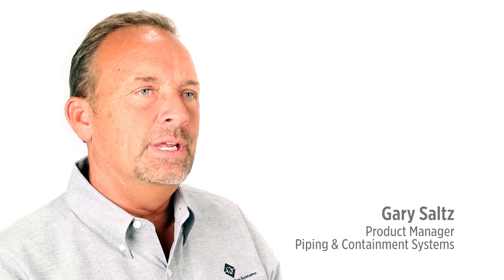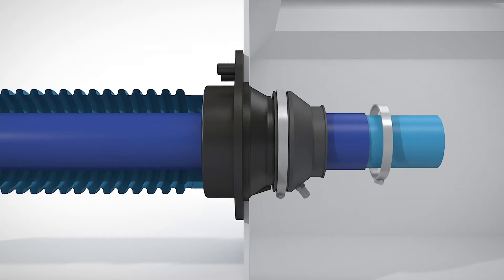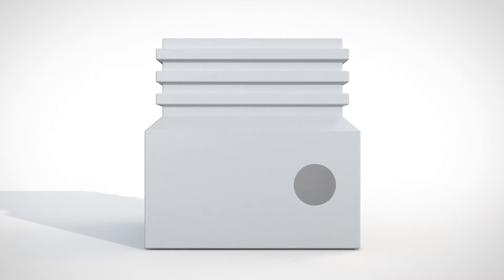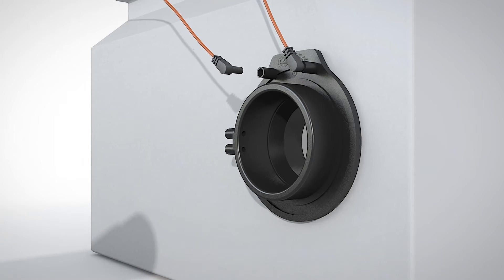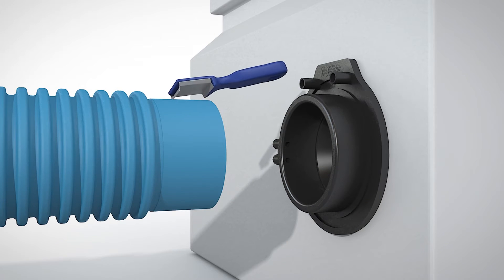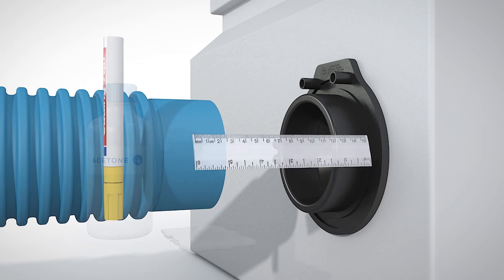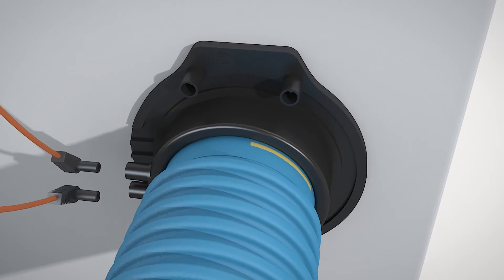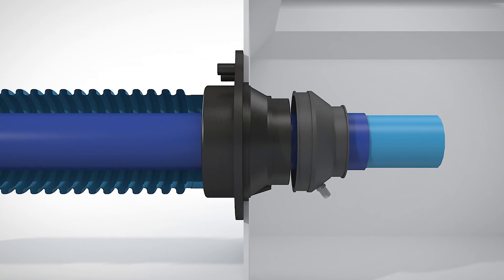Fusion Ducted Entry Boot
APT™ brand Fusion Ducted Entry Boots provide a watertight seal between XP Pipe ducting and polyethylene constructed containment sumps.